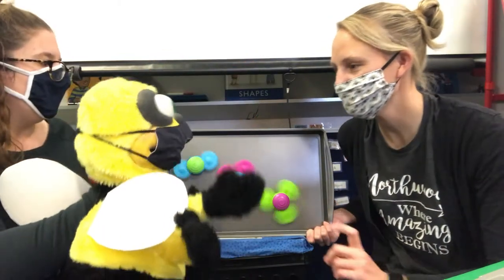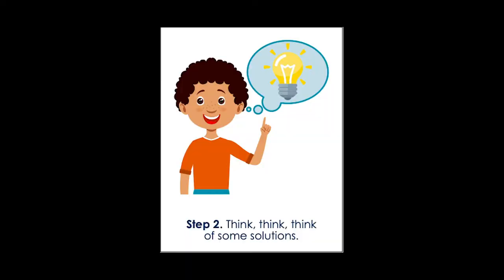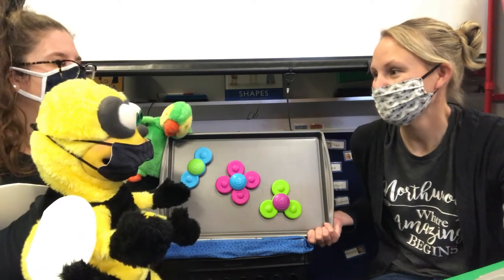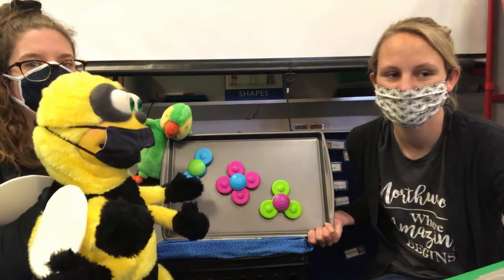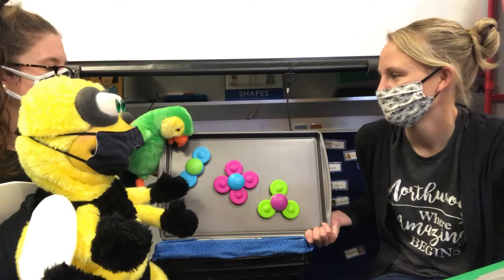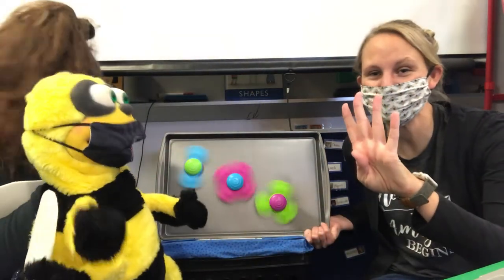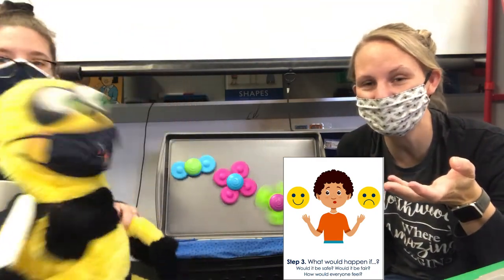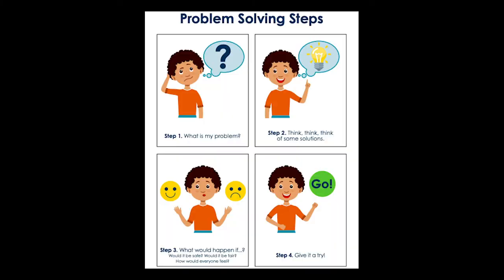Problem Solving Steps with Buzzbee & Squawker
In this video Buzzbee learns the 4 problem Solving Steps.